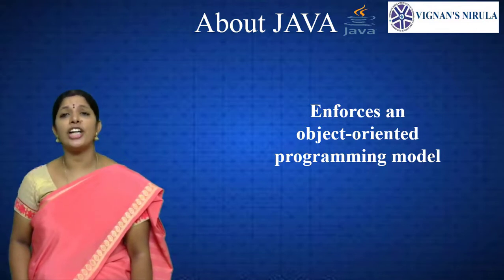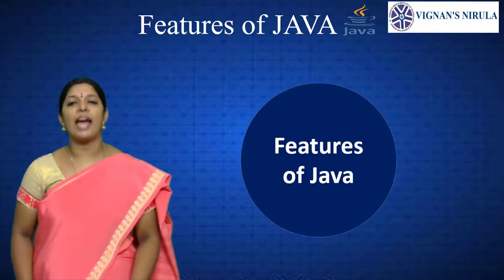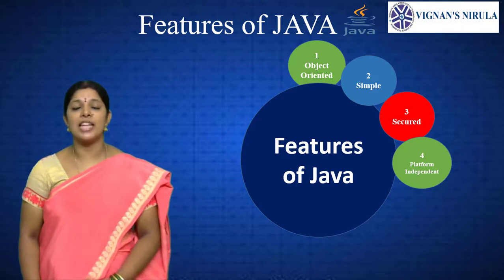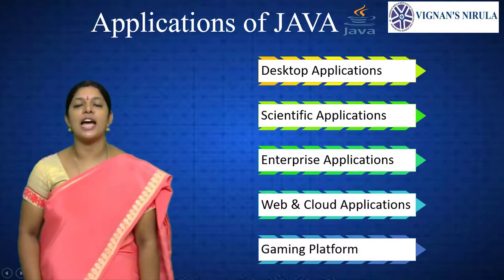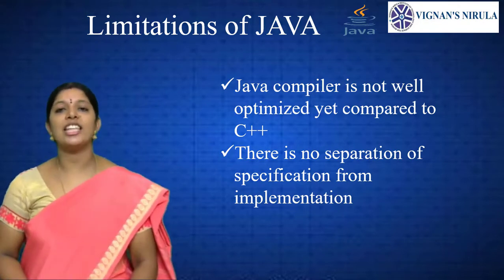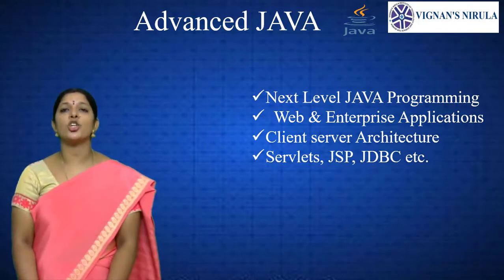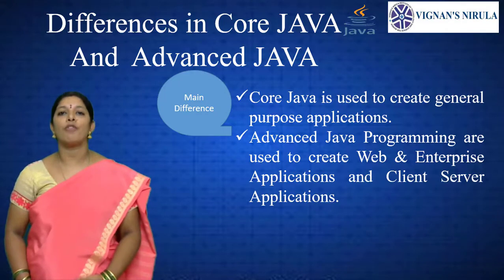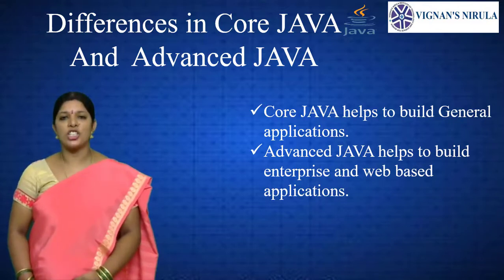priliminary topics in advanced java